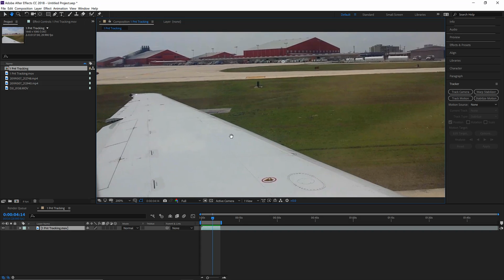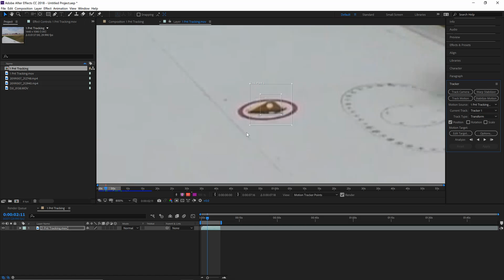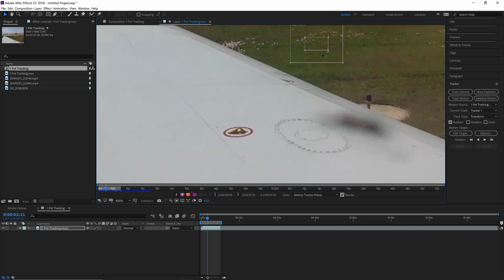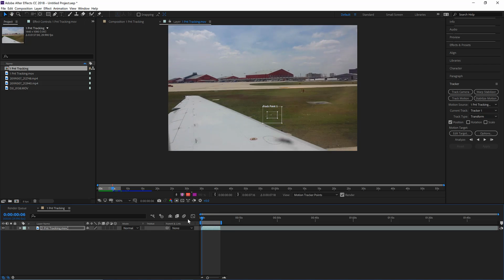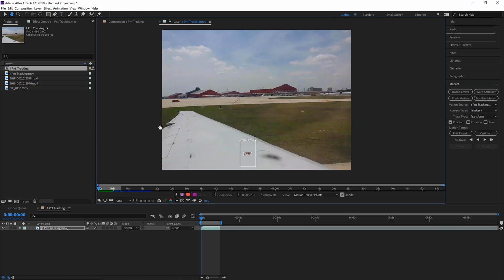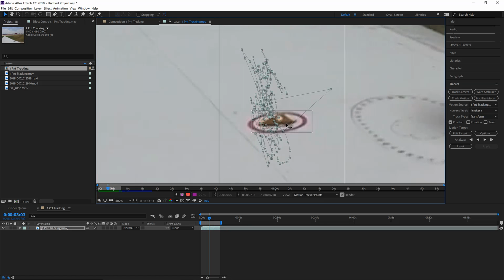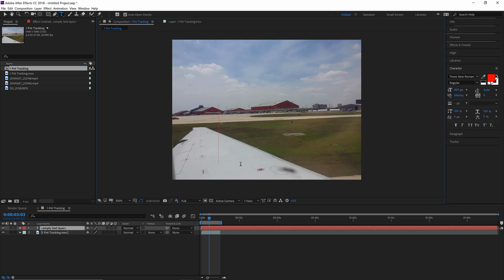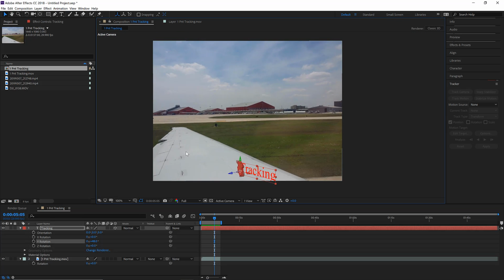1 Point Tracking - Renewed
This video is meant for my students but I'm opening it for anyone who may benefit from it